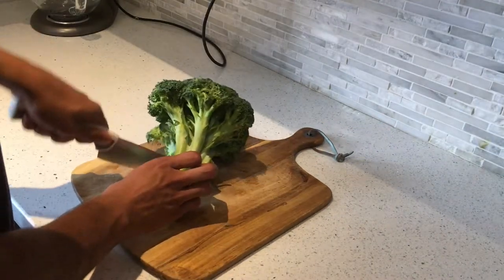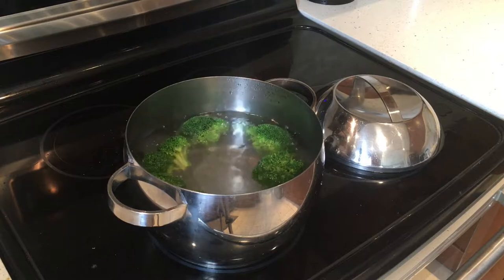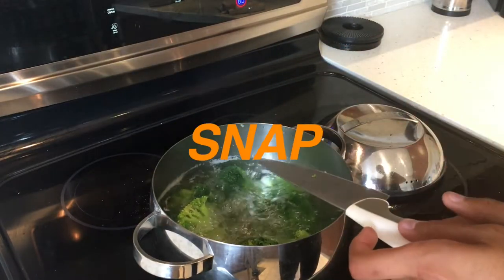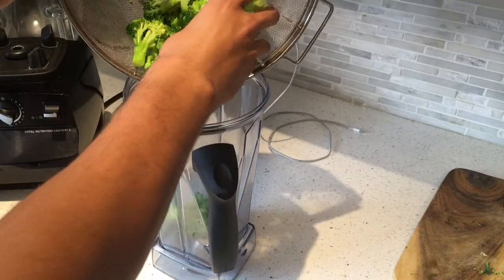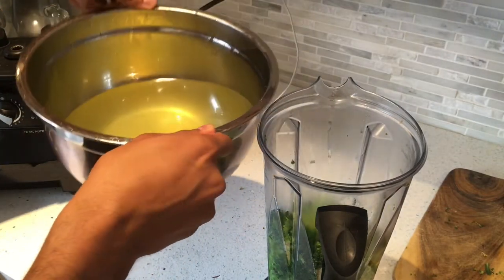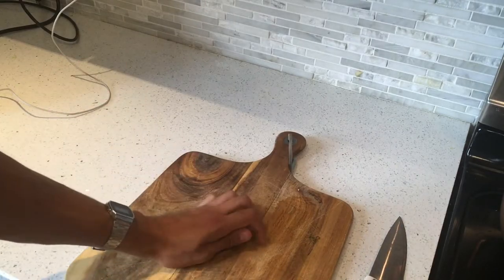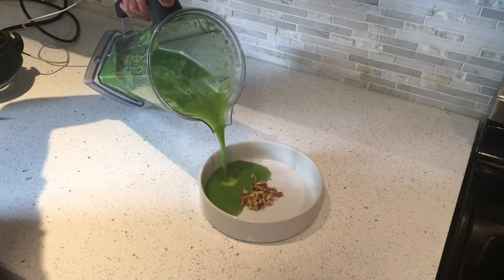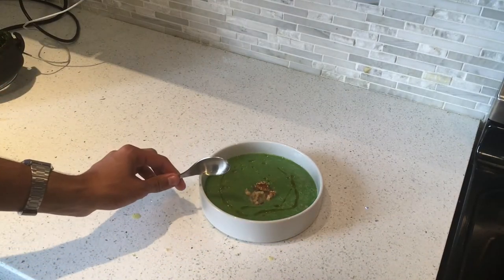3 Ingredient Broccoli Soup | Stay full. Stay lean for life.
In this video I show you how to make some delicious broccoli soup using only 3 ingredients!

This takes about the same amount of time as it does to steam veggies and tastes way better. Binge-eating of this soup is encouraged!! :)

If you are following any of the Kinobody fitness programs, then recipe works amazingly well with your macros and is a great appetizer for your first meal!!